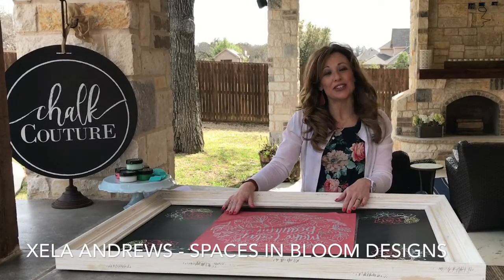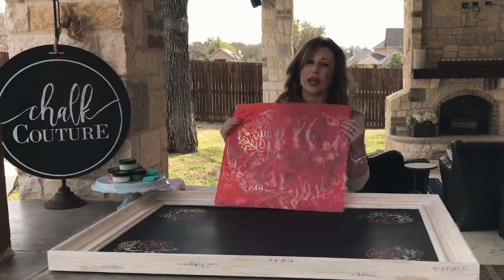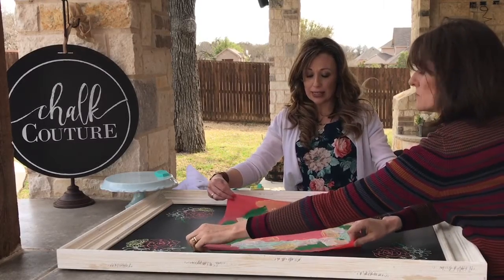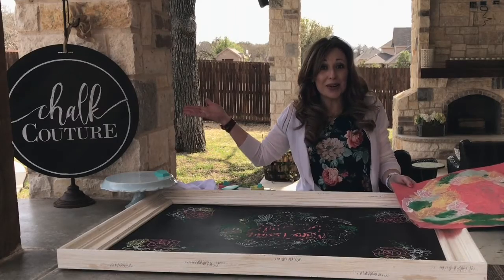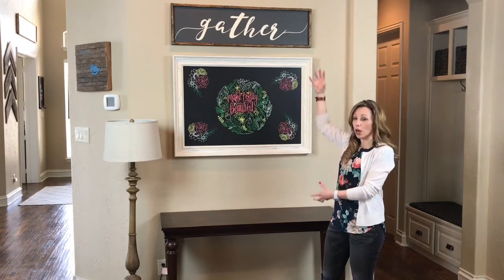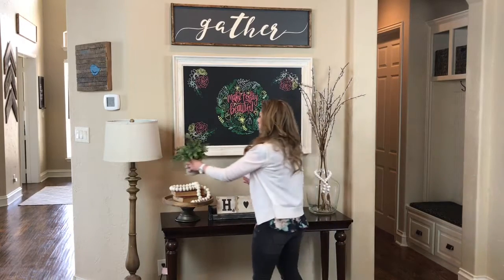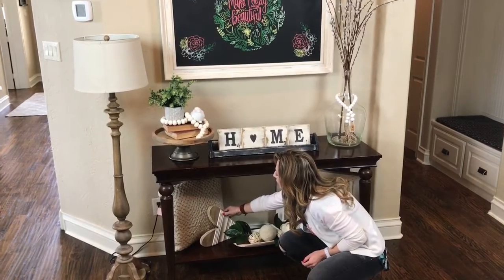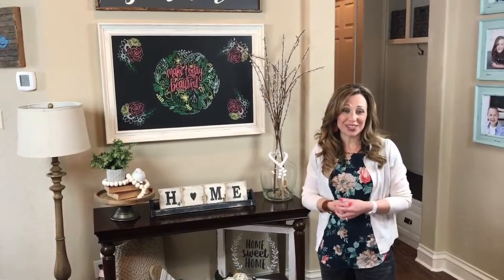Xela Transforms a Wall Space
Watch as Xela transforms a space with here interior design ideas and includes Chalk Couture.